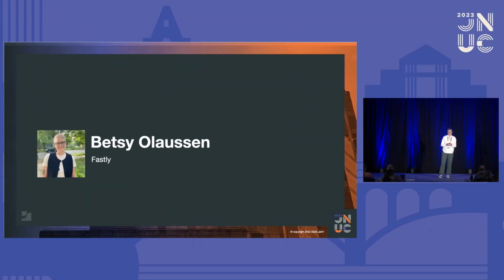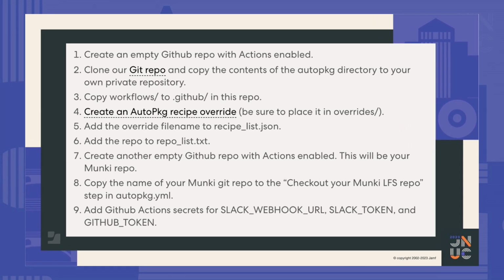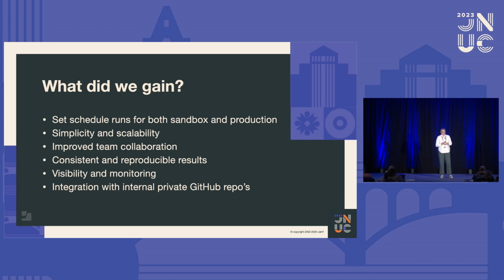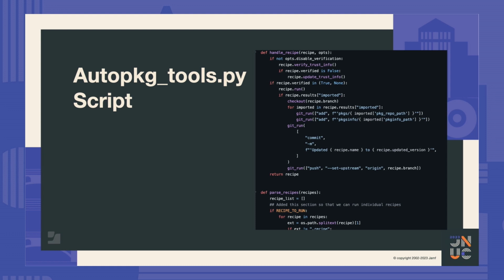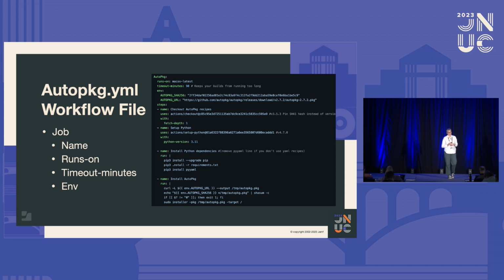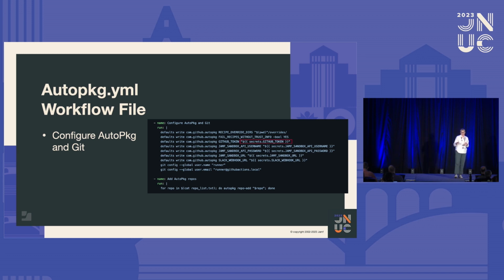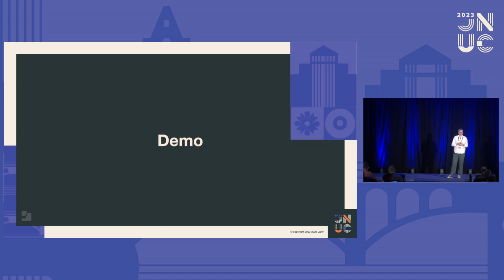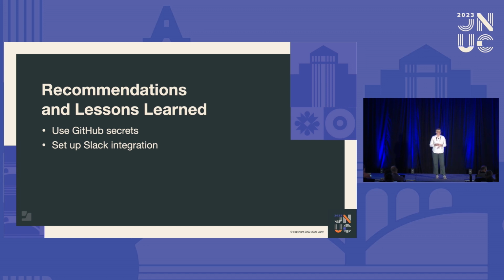AutoPKG for Jamf Pro with GitHub Actions | JNUC 2023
In today's fast-paced software development landscape, efficient packaging and distribution are crucial for seamless deployment. Join me in this session as we dive into the powerful combination of AutoPkg and GitHub Actions, and explore how this dynamic duo can revolutionize your packaging workflow using Jamf Pro and Jamf Upload. Learn how to achieve consistent and reproducible software packaging results across your development team, enhance collaboration, and promote best practices for software packaging and deployment within your organization.